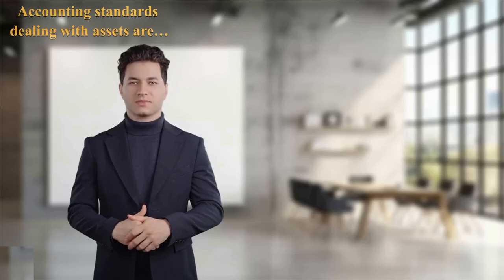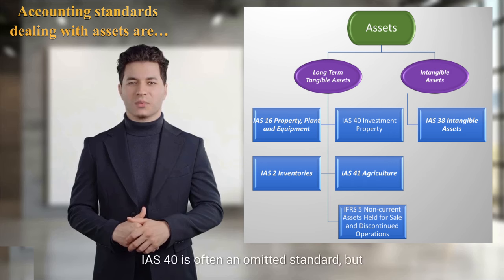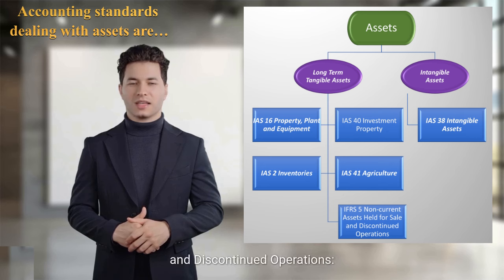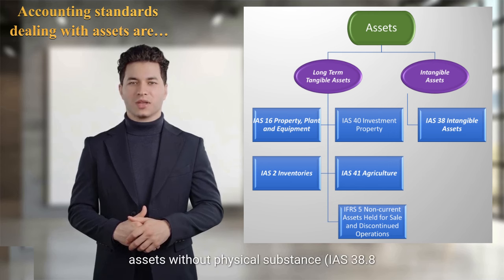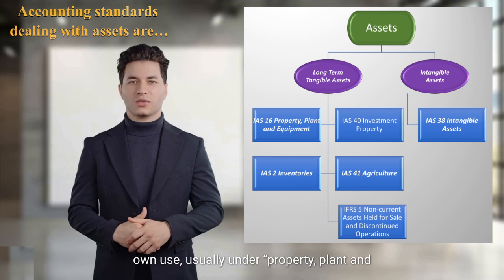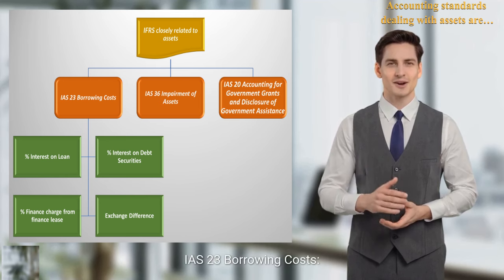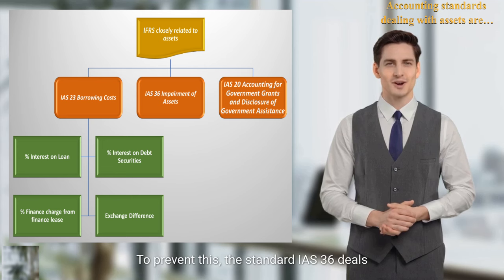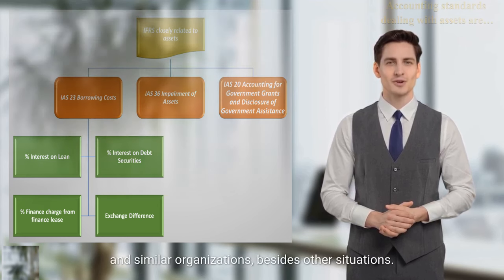The Hidden Rules of Wealth Management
In this video, we'll delve into the hidden rules of asset management under International Financial Reporting Standards (IFRS). We'll explore how to report assets, including property, plant, and Equipment, Investment Property, and Agriculture, according to IAS 16, IAS 40, and IAS 41. You'll learn how to account for Non-current Assets Held for Sale and Discontinued Operations as per IFRS 5, and how to value Inventories under IAS 2. Additionally, we'll discuss the importance of considering Borrowing Costs under IAS 23 and Impairment of Assets under IAS 36. Finally, we'll examine how to account for Government Grants and Disclosure of Government Assistance as per IAS 20. By the end of this video, you'll be well-versed in the standards dealing with assets and how to report them under IFRS.